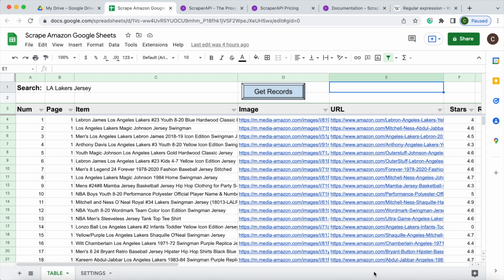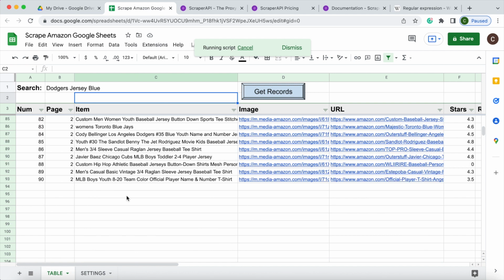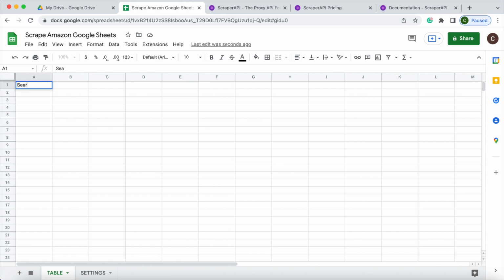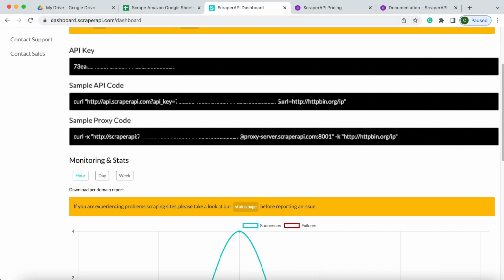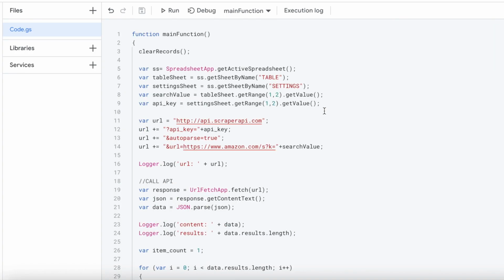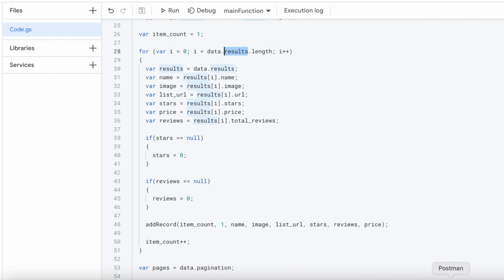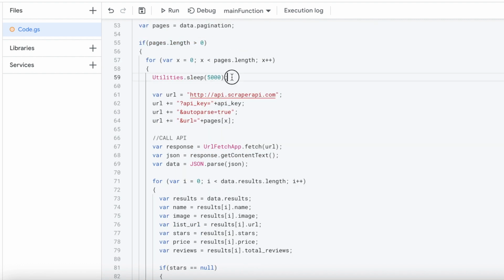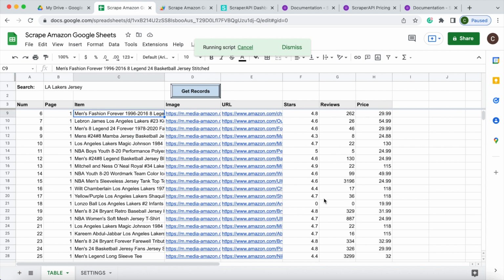Scrape Amazon Website to Google Sheets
In this video, I demonstrate how to Scrape Amazon Website to Google Sheets using software called ScraperAPI.